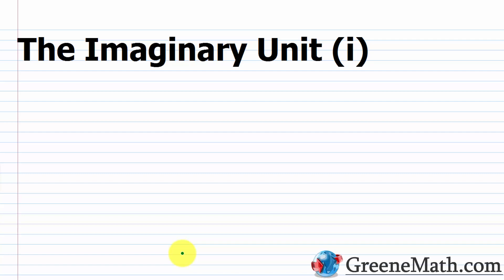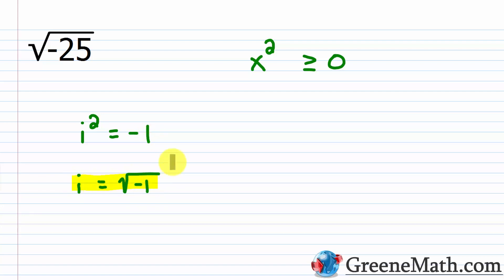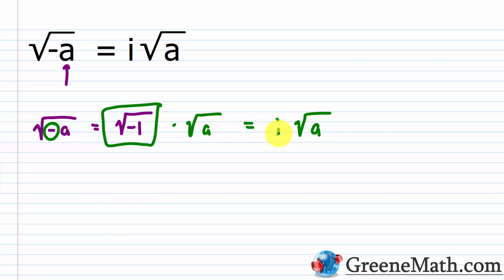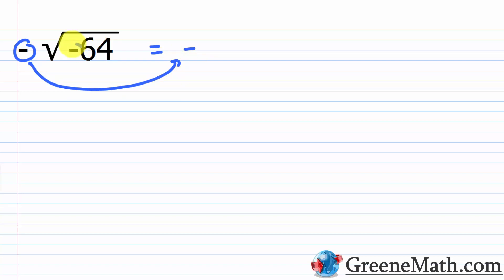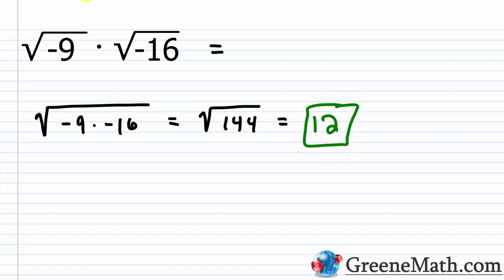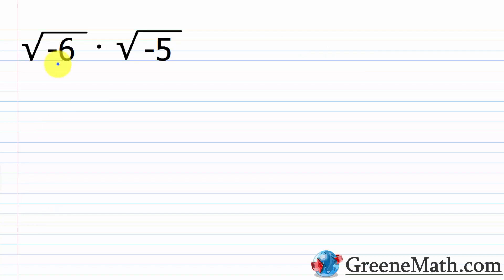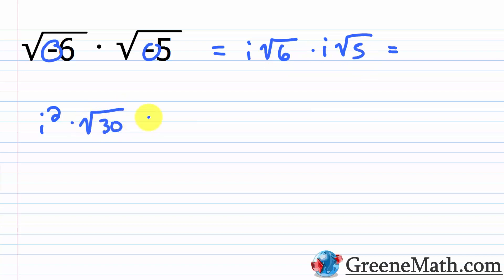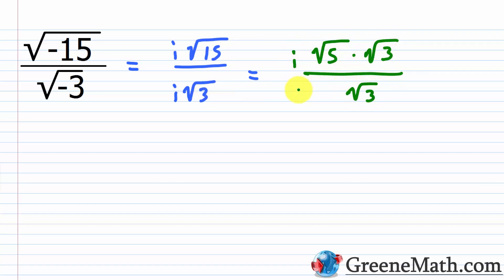The Imaginary Unit i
In this lesson, we review the imaginary unit i and show how it can be used to simplify the square root of a negative number. We also talk about problems that come up when trying to use the product rule for radicals with two negative numbers. We find that we must convert these using the imaginary unit i first. We can then use our product rule for radicals.